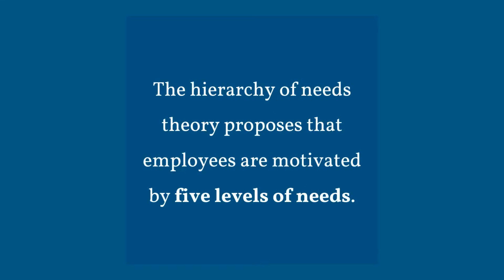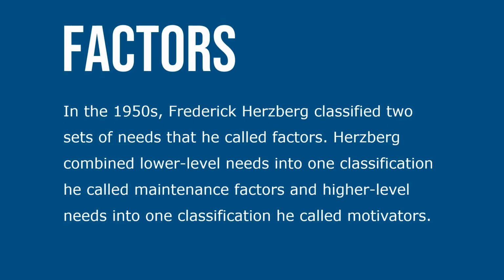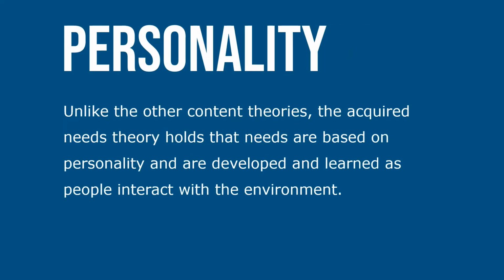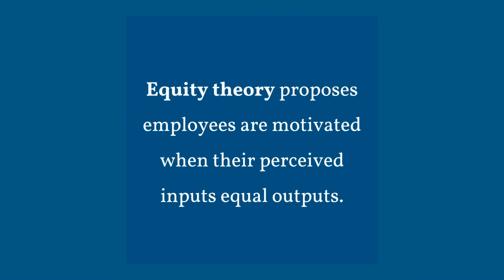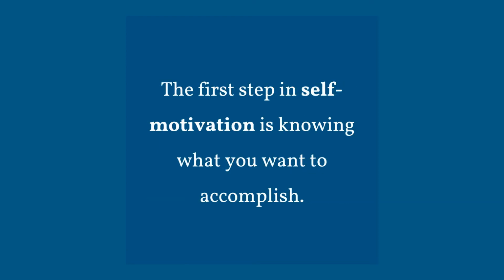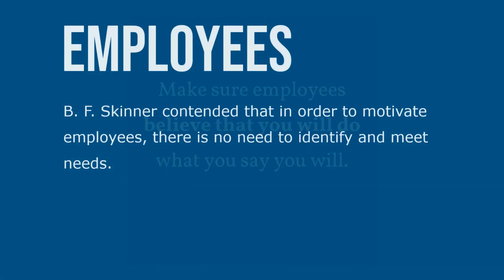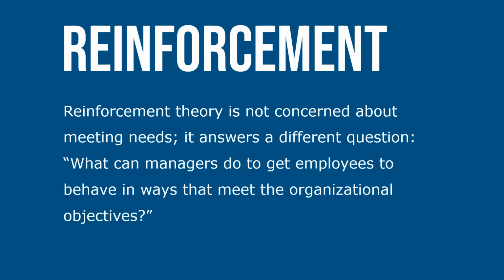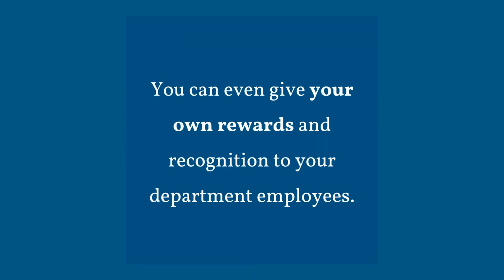Managing Motivation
Motivation is the willingness to achieve organizational objectives or go above and beyond. Motivational effort is needed to achieve objectives, and effort has three parts. Initiation of effort refers to how much effort to exert.  Direction of effort refers to where to put effort (Do I do job A or B?). Persistence of effort refers to how long effort will be forthcoming (Do I keep pushing or let up?). What is your motivational effort for this course?

Managers need to answer the usually unasked question, “What’s in it for me?” Understanding that people are motivated by self-interest helps us understand how and why they are motivated and to predict their behavior.  Through the motivation process, employees go from need to motive to behavior to consequence to satisfaction or dissatisfaction.  A need or want motivates behavior. However, needs and motives are complex; people don’t always know what their needs are or why they do the things they do.

Understanding needs will help you understand behavior. Generally, a motivated employee will put forth more effort than an unmotivated one to do a good job; motivation does affect performance.